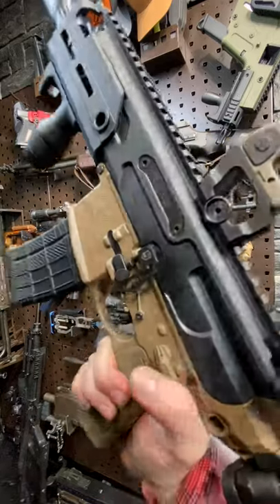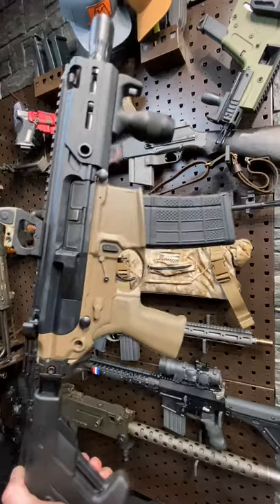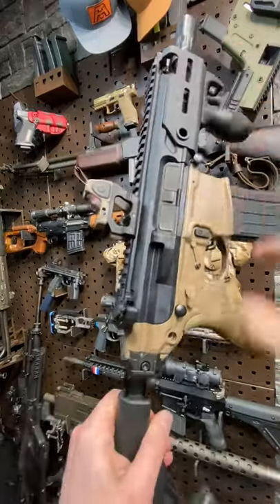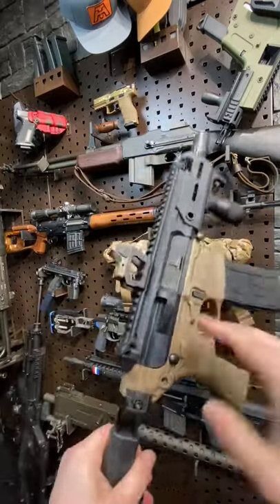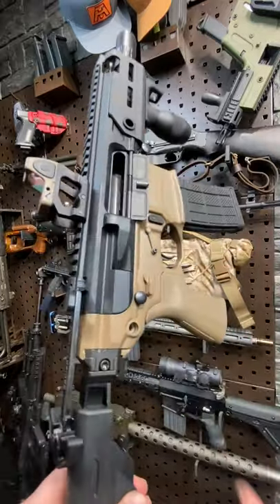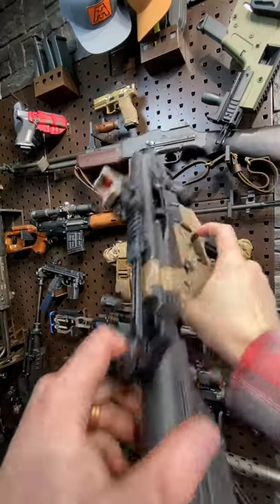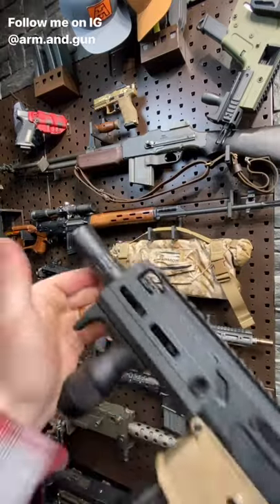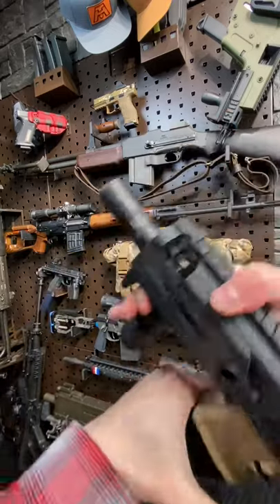SIG MCX “Rattler” in 1 Minute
Cool gear from companies I have collab'd with:
Purchasing from the below links helps support Arm&Gun.